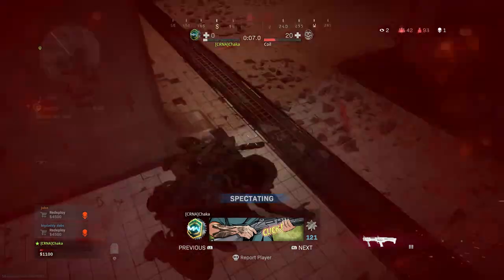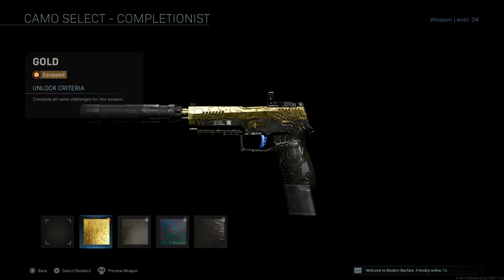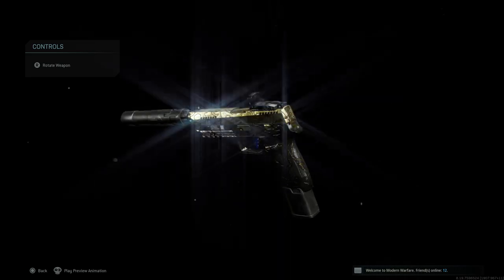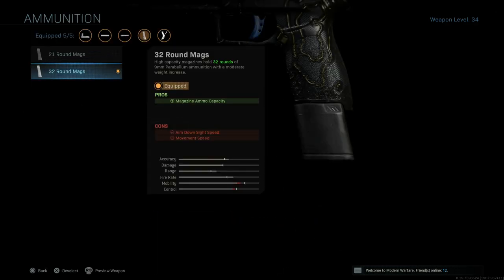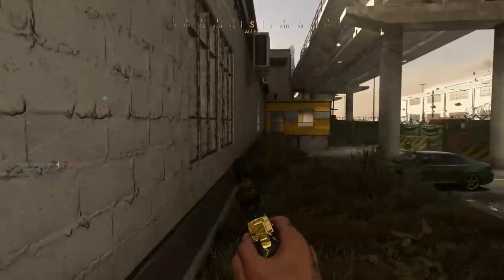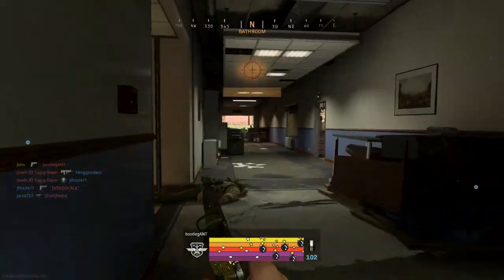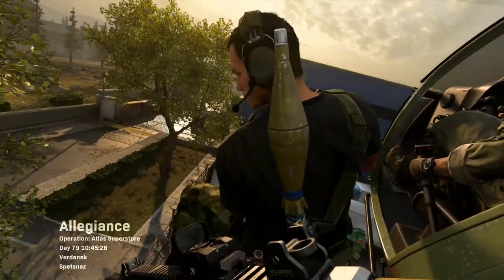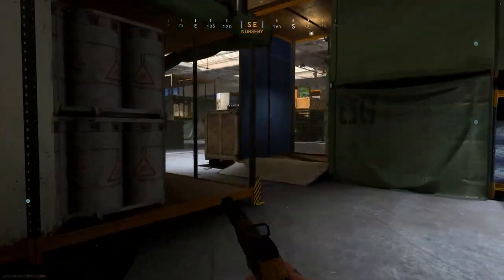THE WEAKEST PISTOL EVER... GOLD M19 😍 (MODERN WARFARE ROAD TO DAMASCUS - EPISODE 18)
In this video, I unlocked Gold for the M19 in Modern Warfare! Once again, the M19 is another weapon I unlocked Gold for by accident, but fortunately, I have a clip to show for it, but it makes absolutely no sense. Hopefully, all of these camo issues are resolved sooner than later because it has been annoying. Anyways, the Gold M19 is beautiful, but it is the weakest pistol in Modern Warfare, so I had to play hardcore so I wouldn't struggle on the huge maps in core with lots of hitmarkers.. LOL! Let me know what you guys think about it! (: